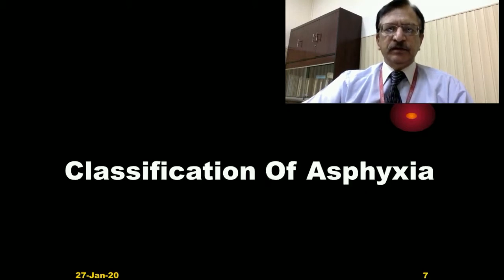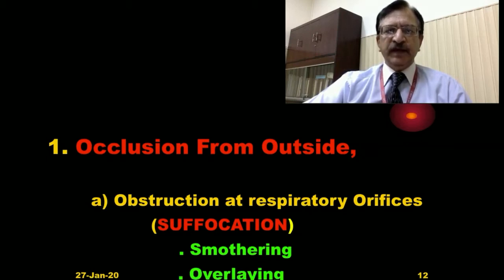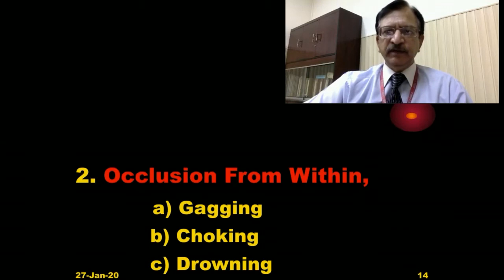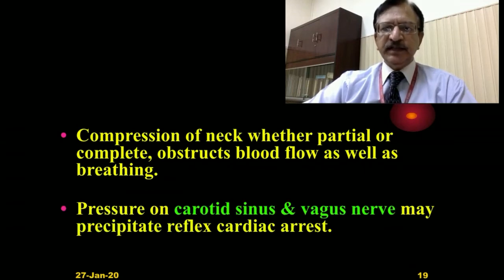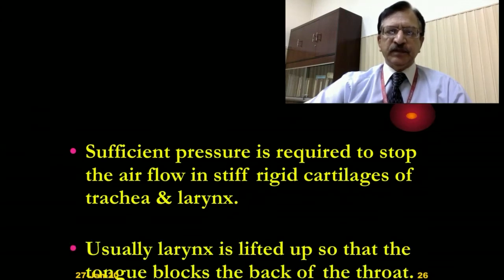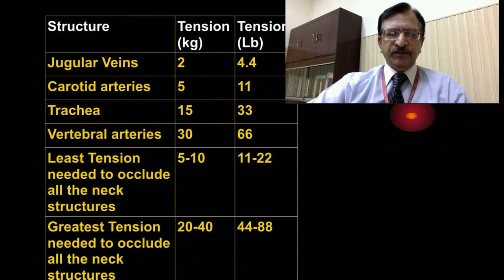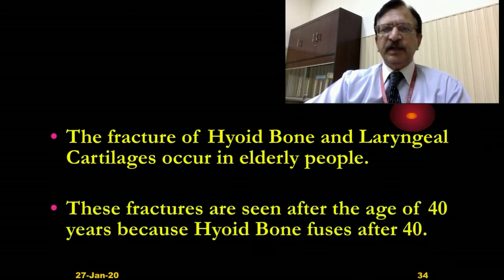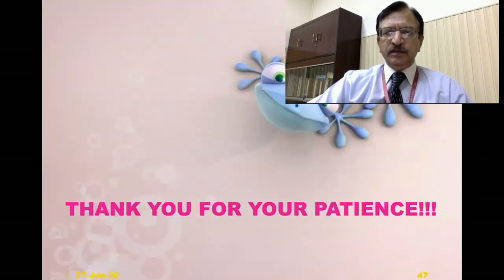3. ASPHYXIA TYPES OF MECHANICAL ASPHYXIA OCCLUSION FROM OUT SIDE & WITHIN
IN THIS LECTURE I HAVE DISCUSSED VARIOUS TYPES OF MECHANICALASPHYXIA, OCCLUSION FROM OUTSIDE AND OCCLUSION FROM WITHIN, ANATOMYOFNECK, AND VARIOUS AMOUNT OF PRESSURES TO OCCLUDE DIFFERENT VITALANATOMICALSTRUCTURES, MECHANICSFOROCCULUSION INVOLVED IN THE FRACTUREOFHYOIDBONE, LATERAL PRESSURE AND FRONT PRESSURE. DIFFERENCE OF FRACTURESINHANGING AND STRANGULATION.